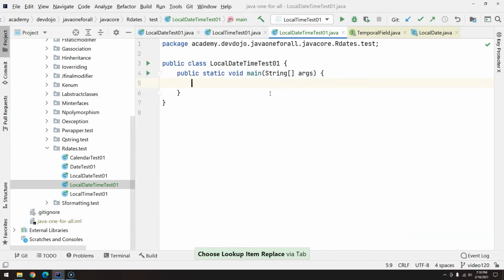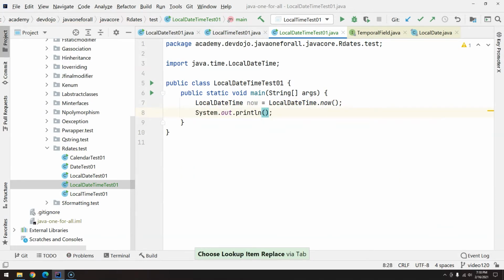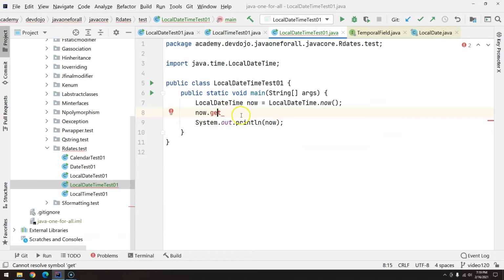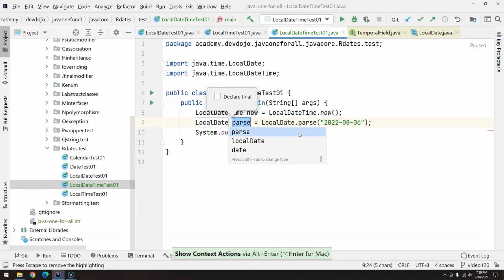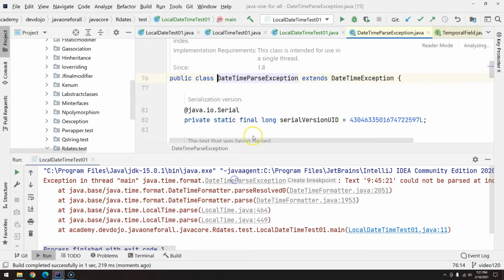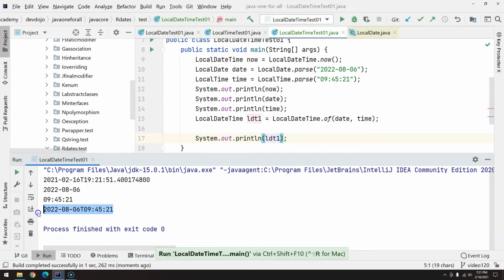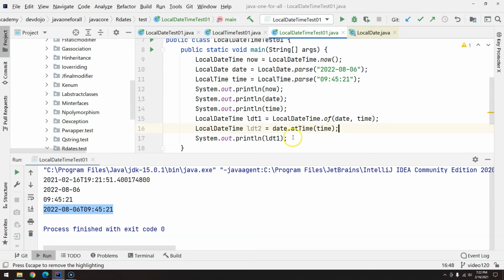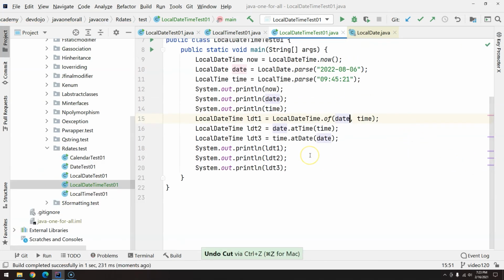121 - Utility Classes - LocalDateTime